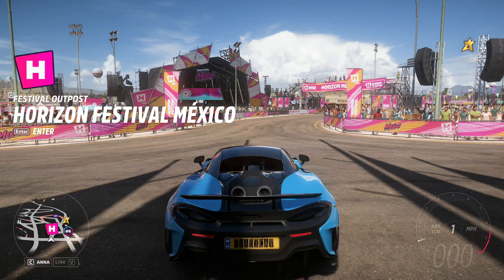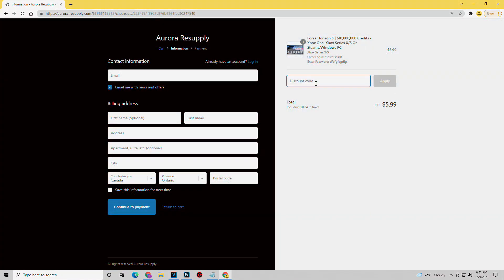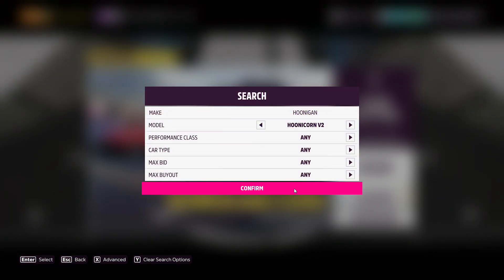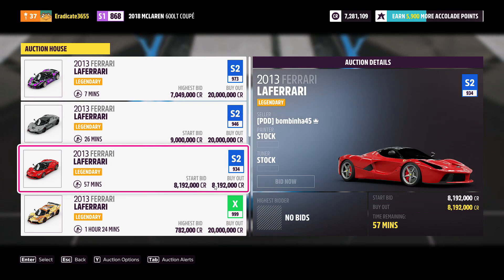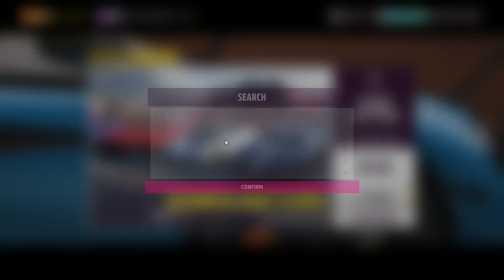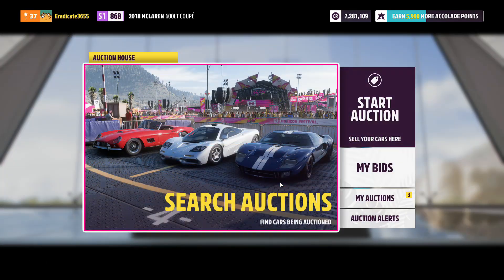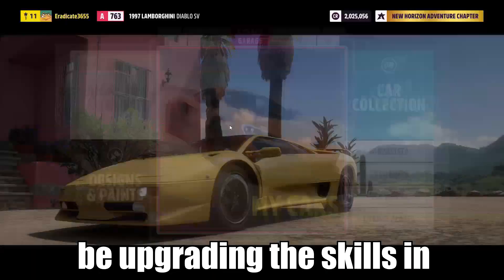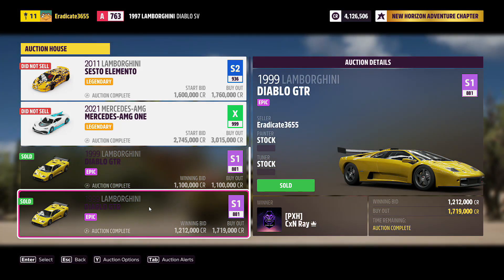*INSANE* Forza Horizon 5 Money Glitch (Forza Horizon 5 Money Method)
In this video im going to be showing you guys the best cars to snipe in forza horizon 5 right now and more specifically this Forza Horizon 5 Money Method will show you the Top 10 Best Cars To Snipe In Forza Horizon 5. I wanted to make a video on something different than forza horizon 5 afk race and forza horizon 5 unlimited wheel spins!

1. Like This Video
3.
4. Comment your discord username or gamertag!